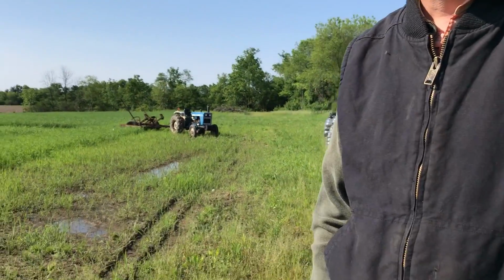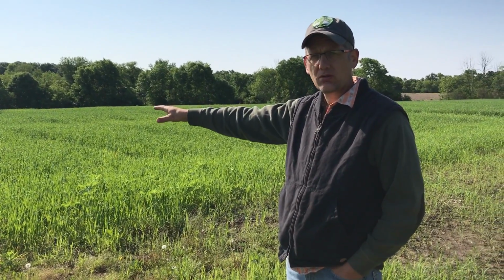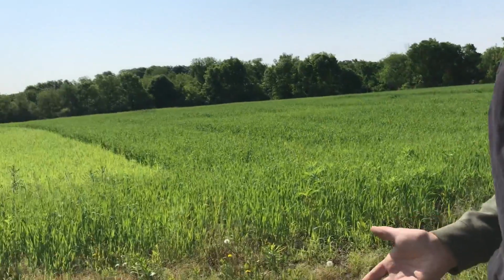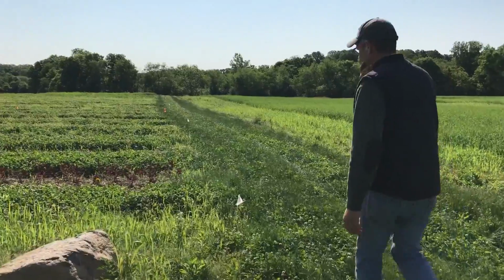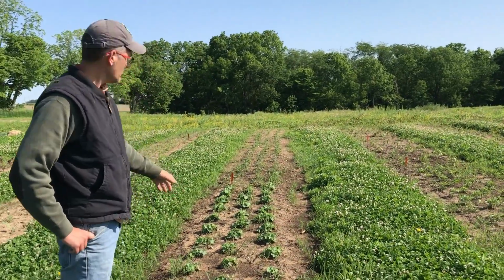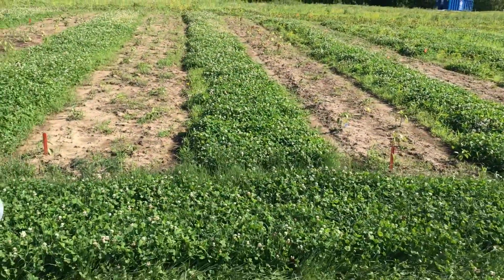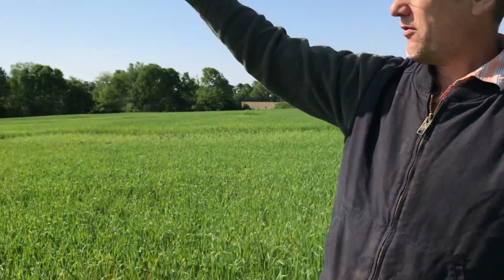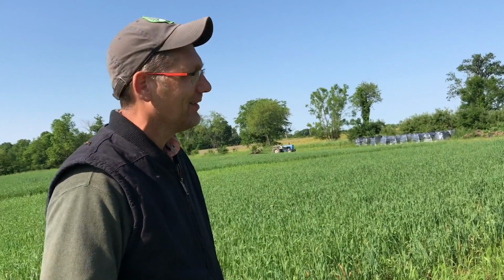Bob Moore's 2019 Agraria Planting Strategy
Partner farmer Bob Moore explains what he is planting at Agraria in Yellow Springs, Ohio, in 2019. Interviewer and video producer: Dennie Eagleson.